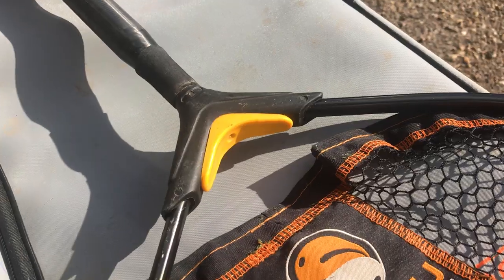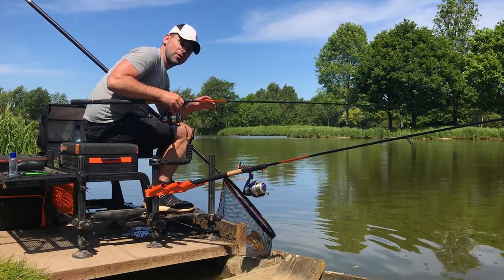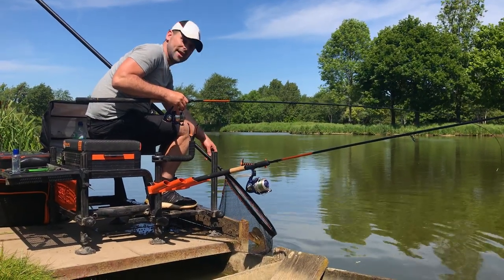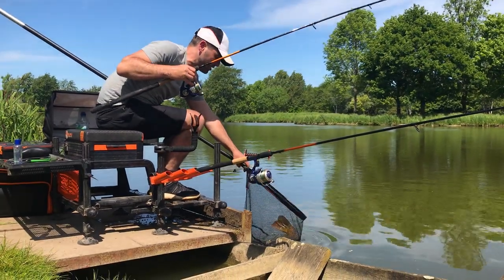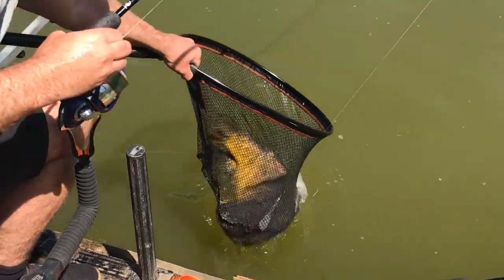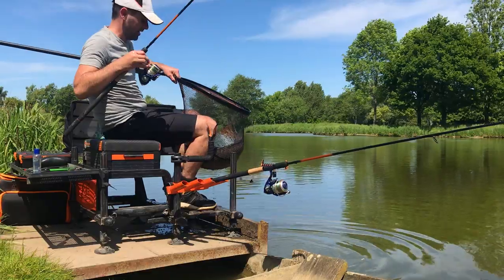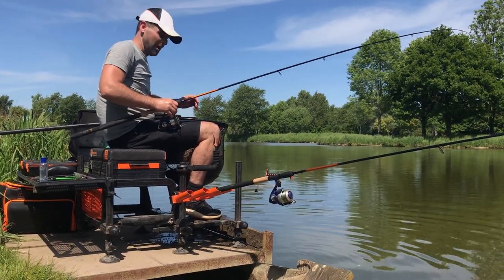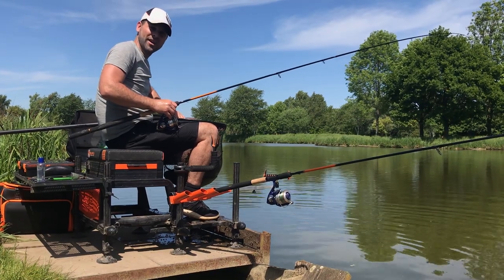How To Lift Fish Properly With Guru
Lifting fish out of the water safely is an important aspect of fishing, especially when you're catching large fish such as carp. It's very easy to break landing net handles and potentially lose the fish you've caught. Guru's Adam Rooney shows you exactly how to lift fish out of the water properly, ensuring you never break a handle or lose a fish once you netted it again ;)